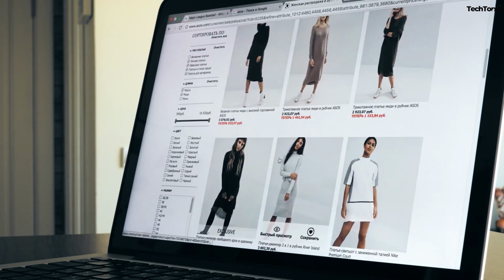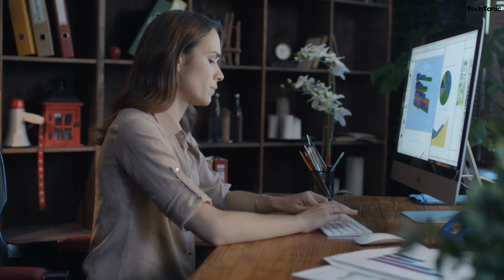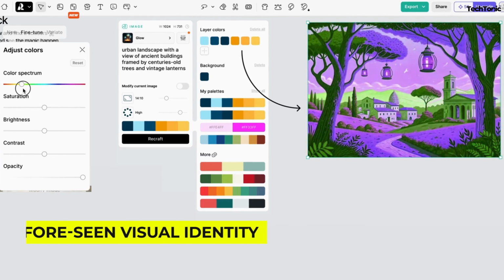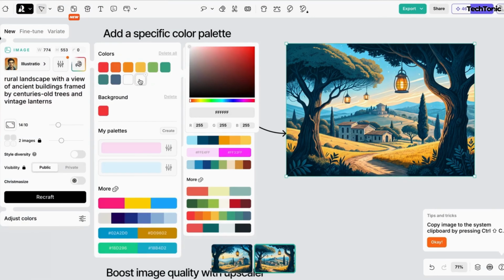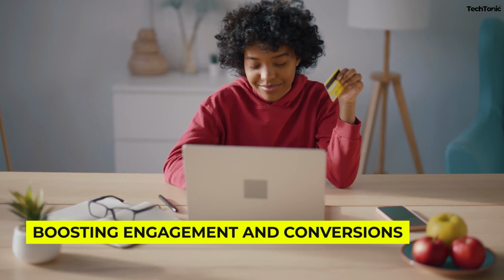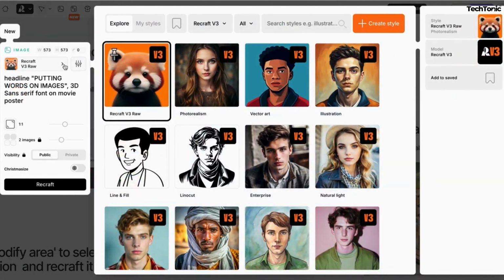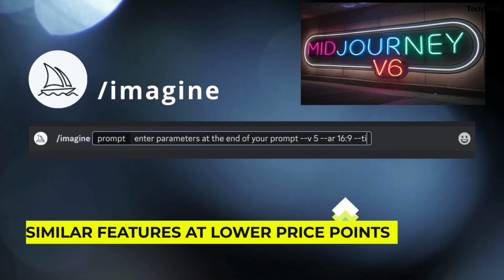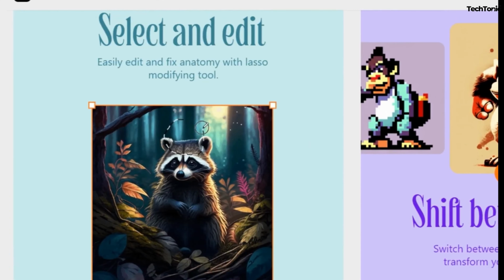Recraft AI Full Review & Features : From Beginner to PRO in 10 mins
Welcome to TechTonic TV!

In today’s video, we dive into Recraft AI, a cutting-edge platform designed for generating and editing vector art with precision and ease. Whether you're looking to create logos, refine images, or test advanced AI tools, Recraft AI offers unparalleled versatility. From its user-friendly Recraft V3 interface to its advanced mockup and image generator tools, Recraft AI empowers creators of all skill levels.

Video Content:
What is Recraft AI?
An introduction to Recraft AI’s unique features, including its vector art generation capabilities and seamless design workflow.

Key Features of Recraft AI:
Learn how to use Recraft V3 for free, explore its mockup generator, and test its image editing tools to achieve professional-quality designs effortlessly.

How to Use Recraft AI:
A beginner-friendly tutorial covering how to set up your Recraft AI account, access the platform, and leverage its vector creation tools effectively.

Applications Across Industries:
Discover how Recraft AI is transforming design workflows for content creators, marketers, and digital artists.

Pros and Cons of Recraft AI:
Analyze the platform's benefits, such as its flexibility and affordability, alongside potential challenges like integration limitations with third-party tools.

Why Recraft AI?
From image refinement to professional-grade mockups, Recraft AI enables users to create and edit vector art effortlessly. Its robust toolset—featuring Recraft V3 and advanced image generation—simplifies complex design tasks, making it accessible for everyone from hobbyists to professionals.

Explore More on TechTonic TV:
AI Design Tools: Discover how platforms like Recraft AI redefine creativity and efficiency in digital art.
Tutorials and Reviews: Access honest insights and practical guides on using Recraft V3 and other trending AI tools.

Timestamps :

0:00 Intro
1:10 Recraft AI
1:48 Key features
3:31 Tutorial
4:39 How to Apply
6:52 Advantages
8:16 Disadvantages
9:23 Conclusion
9:48 Facts
10:03 Outro